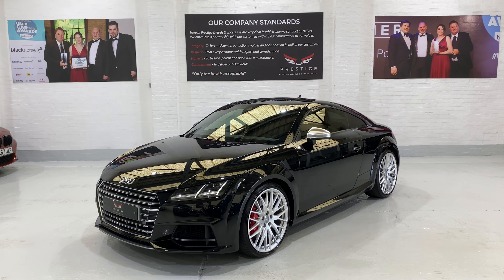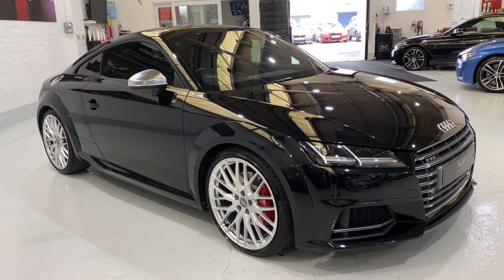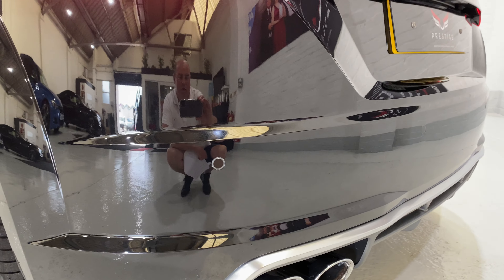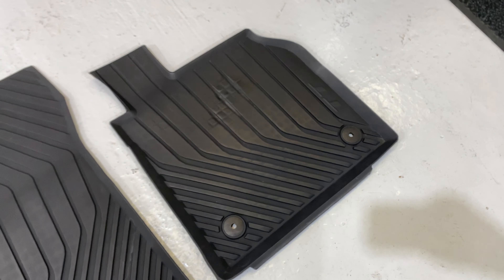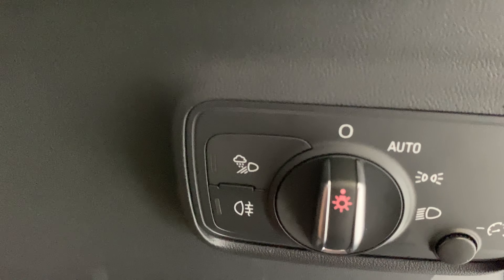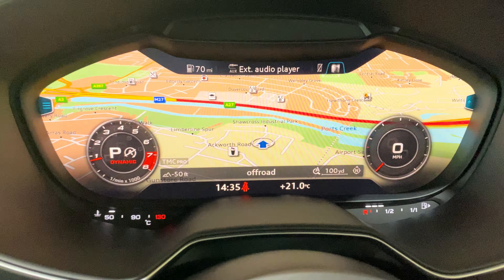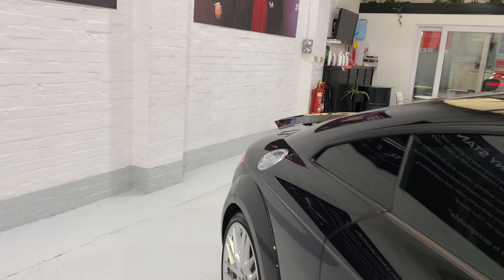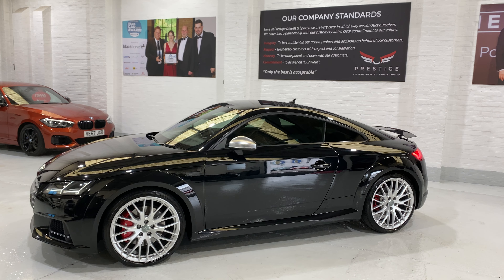Audi TTS 310 Bhp S tronic 20” Alloys Technology Pack Sound & Comfort Pack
FULL AUDI SERVICE HISTORY - ** TECHNOLOGY PACKAGE WITH AUDI CONNECT ** COMFORT & SOUND PACKAGE ** BANG & OLUFSEN SOUND SYSTEM ** MMI NAVIGATION PLUS WITH MMI TOUCH ** AUDI CONNECT INFOTAINMENT ** VIRTUAL COCKPIT ** AUDI MAGNETIC RIDE WITH VEHICLE LOWERING ** SUPER SPORT SEATS IN FINE NAPPA LEATHER ** EXTENDED LEATHER PACKAGE IN BLACK ** HEATED SEATS & ELECTRIC LUMBER ** AUDI PARKING SYSTEM PLUS, FRONT& REAR WITH DISPLAY ** CRUISE CONTROL WITH SPEED LIMITER ** ELECTRIC FOLDING DOOR MIRRORS ** DELUXE AUTOMATIC AIR CONDITIONING WITH DIGITAL DISPLAY ** ACTIVE LANE ASSIST ** 20" ALLOY WHEELS ** RED TTS LOGO BRAKE CALIPERS ** FRONT CENTRE ARMREST **. This stunning TTS is finished in Mythos black metallic paintwork that has been machine polished to a high shine and complement the beautiful lines of the TTS. This particular car has lots of cost options including the Super Sport Fine Nappa seats that ooze the quality of a luxury super car. Audi's four wheel drive system will help plant the 310bhp onto the tarmac and the Magnetic ride will allow you to drive in comfort or engage in some really fun country roads. Styling, performance, build quality and driver satisfaction brought together in one car! Please call Scott & Alexis for more information or a walk around appraisal of this vehicle. Please note - our cars do not have scratches, do not be confused by reflections in our photos. All our cars are machine polished and detailed to our high standards. Our cars are MOT 'd - Mechanically Inspected - Test Driven on the motorway - Diagnostically checked and then serviced as required using OEM parts and manufacturer approved fluids to conform with the warranty. 15, 24 & 36 month warranties available. Please read our reviews. Kind Regards Scott & Alexis